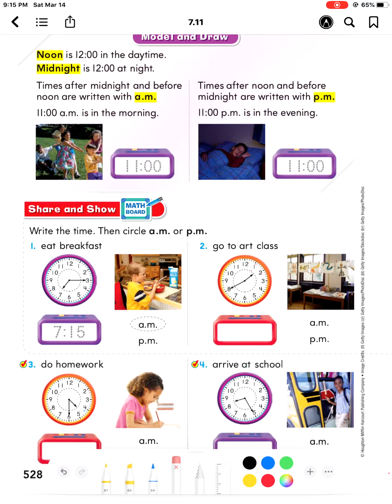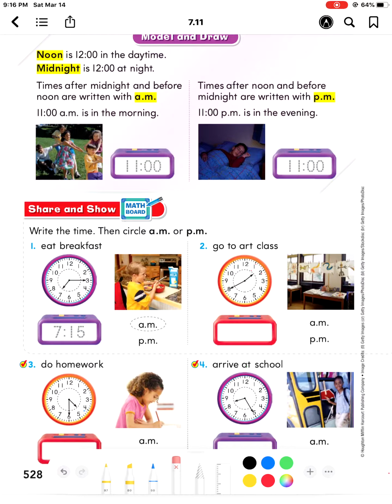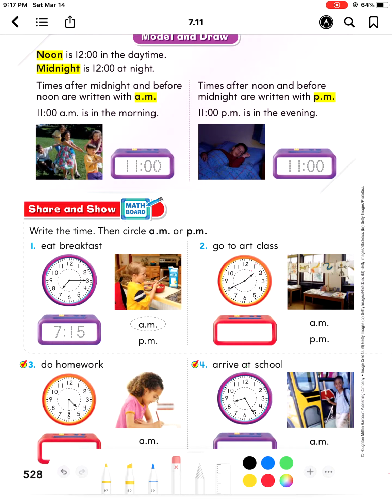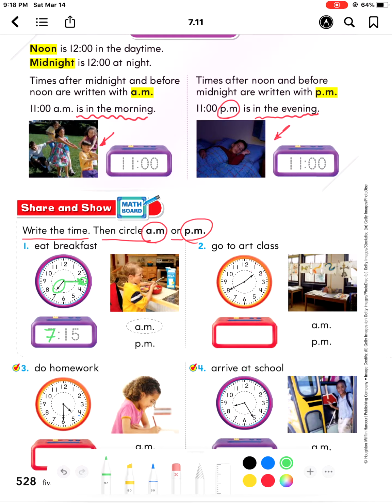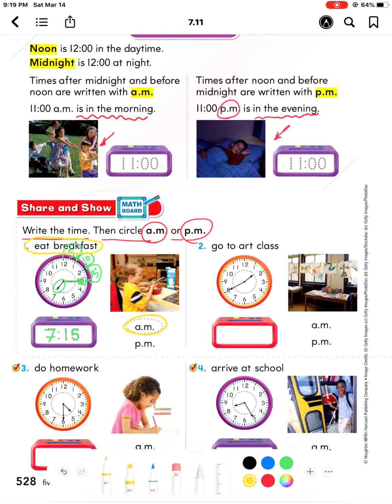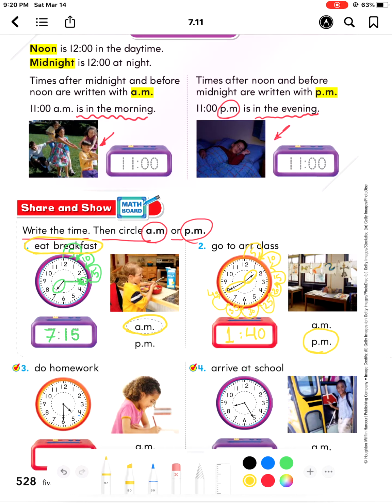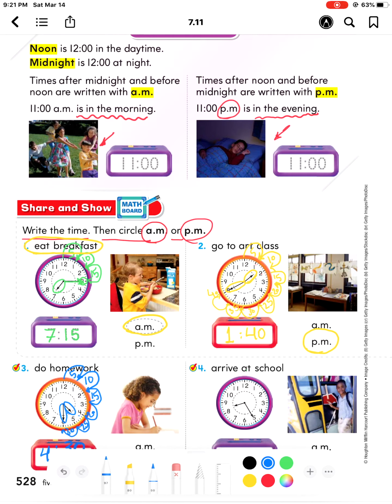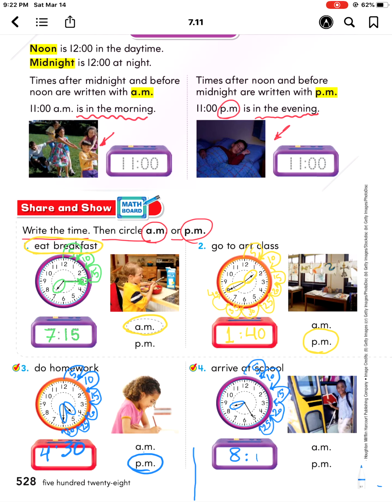lesson 7.11- part 2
I am Ms.Abeer , and I dedicate this video to my students after we had a school suspension for corona-virus.